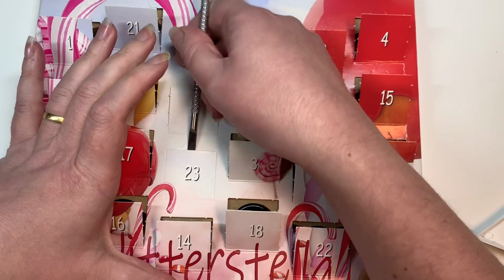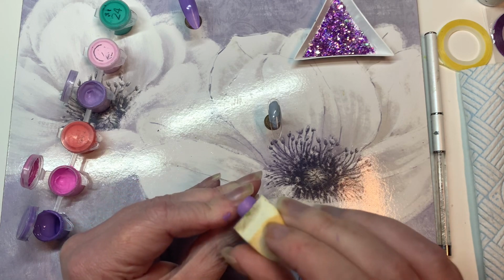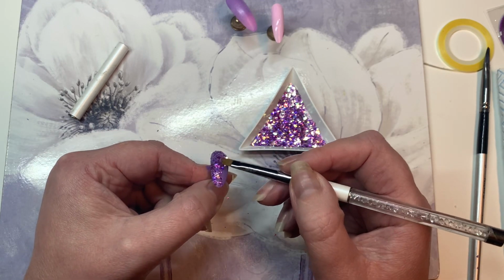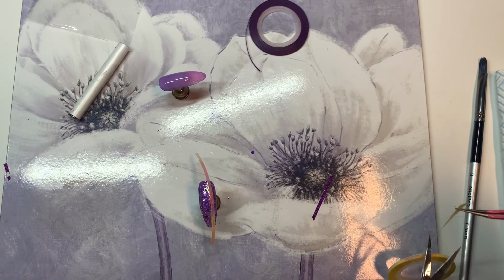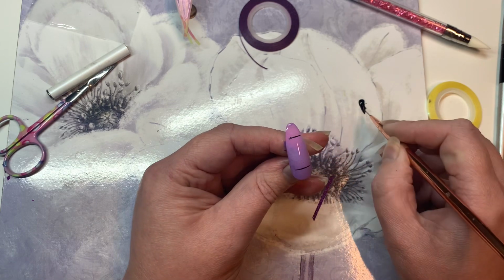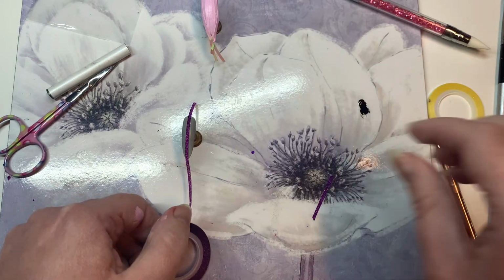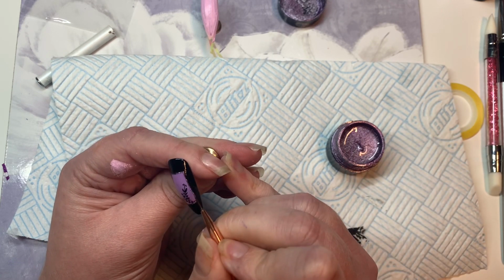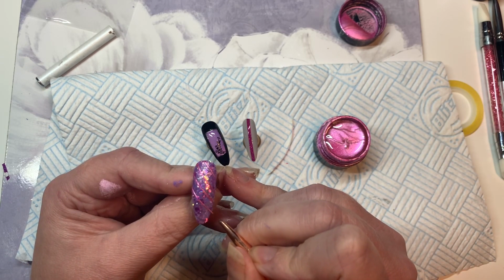Glitterstella advent day 23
Advent from glitterstella

If your looking for Christmas gifts then please check out my sisters jewellery store